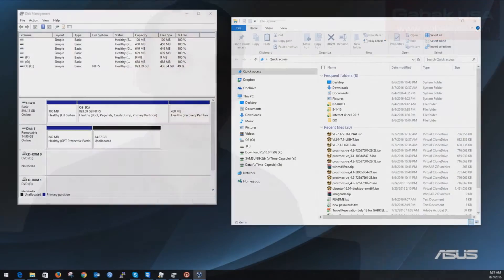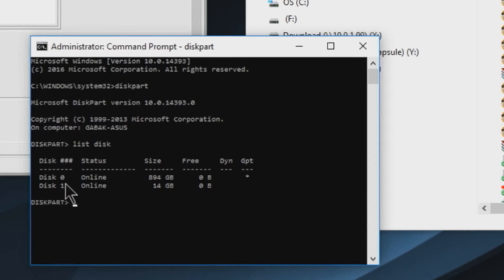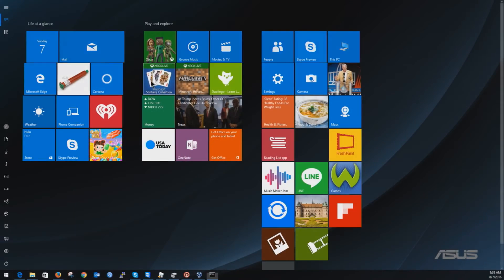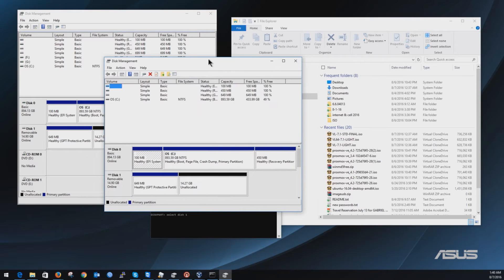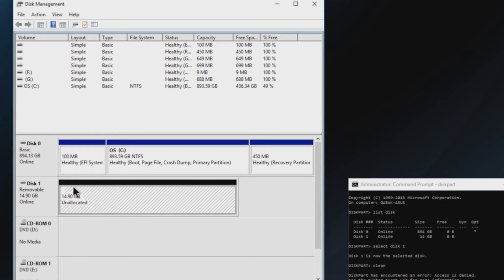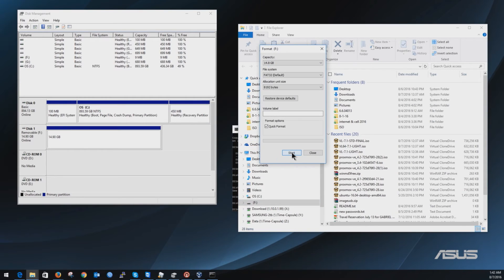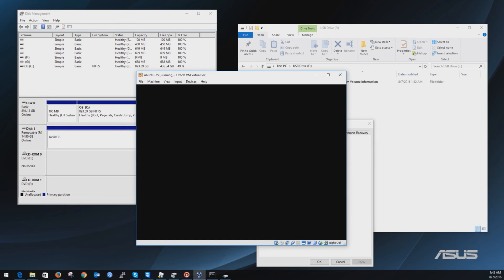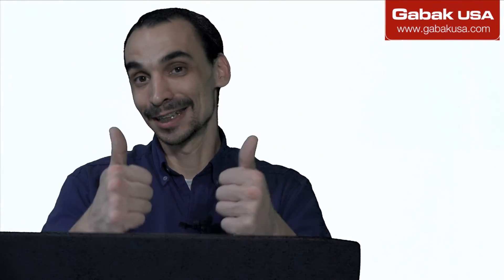how to repair a corrupted SD Card - USB flash - jump drive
Your Jump Drive or SD does not work? wrong format? here I explain how to fix those issues very quickly with any windows version
I ll show you first with Windows then a little bit with linux just in case. It will be quick and straight to the point.

QUESTIONS?